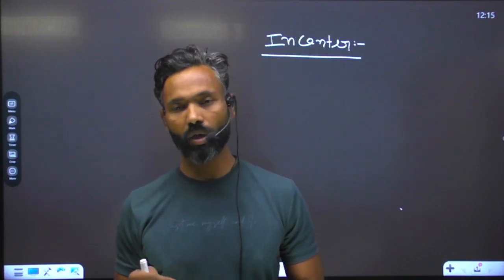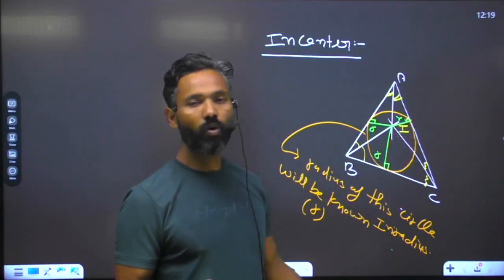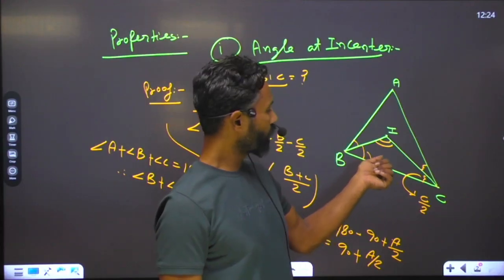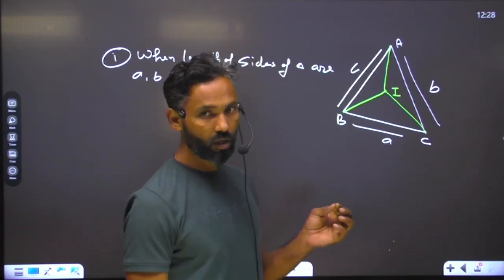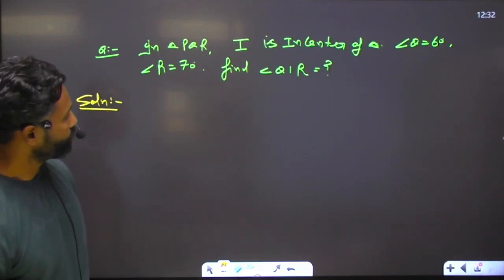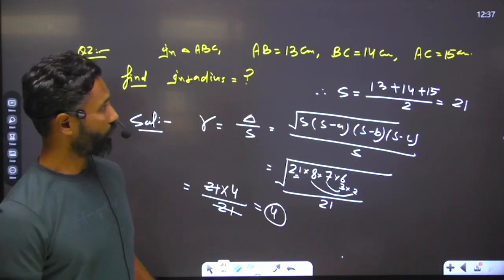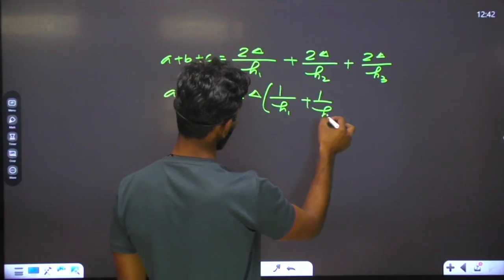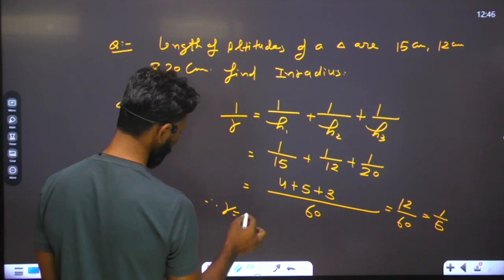Part 1 - How to Calculate Inradius: Every Formula You Need to Know.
Master the Incentre & Inradius: Formulas, Properties, and Shortcuts!
​Struggling with geometry problems involving the incentre? In this video, we dive deep into everything you need to know about the Incentre of a triangle and how to calculate the Inradius (r) with ease. Whether you are preparing for school exams or competitive tests, this guide will simplify complex geometry for you.
What You Will Learn:
​What is the Incentre? Understanding the point of concurrency of angle bisectors.
​Key Properties: Learn the unique characteristics that make solving problems faster.
​The Master Formulas: * The general area/semi-perimeter relationship: r = A/S
​Special shortcuts for Right-Angled and Equilateral triangles.
​Problem-Solving Strategy: How to identify which formula to use and how to simplify calculations step-by-step.